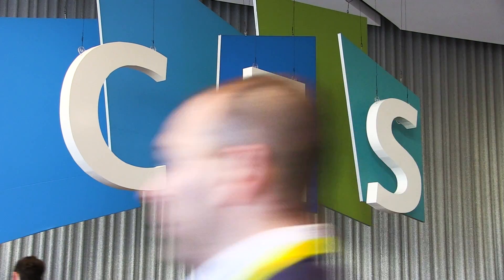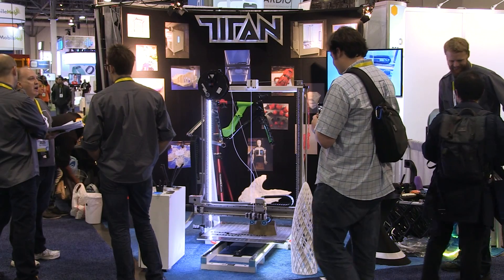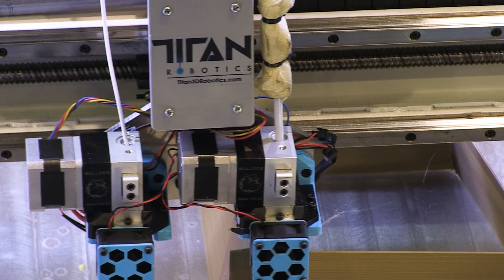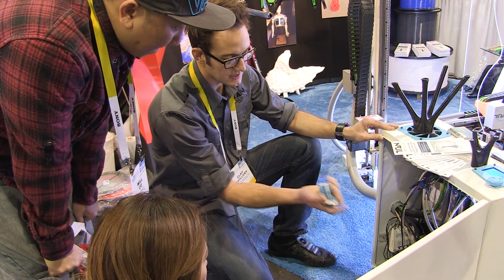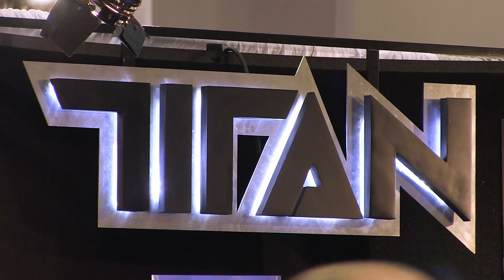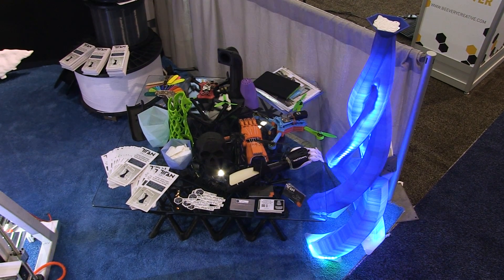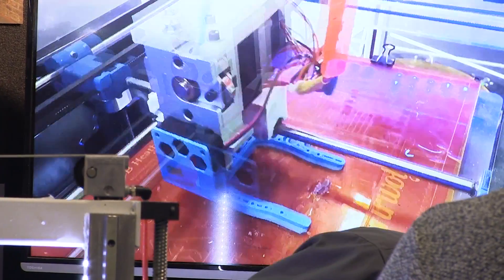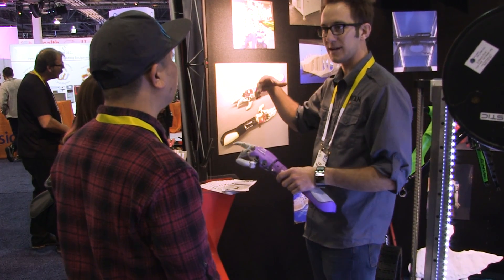Titan Robotics introduces Atlas large-format 3D printer at CES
Clay Guillery from custom 3D printer manufacturer, Titan Robotics showcases large-scale Titan Atlas 3D printer at CES 2016 and explains how this technology is being leveraged for everything from dinosaur museum exhibits to the architect's office.